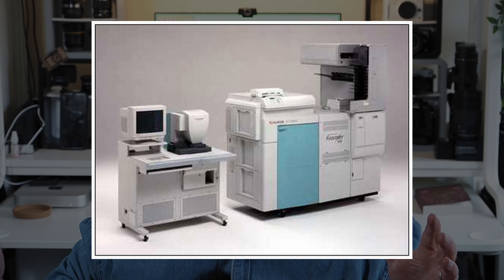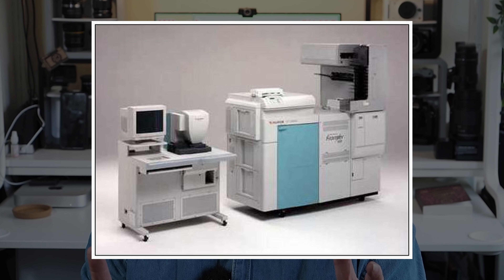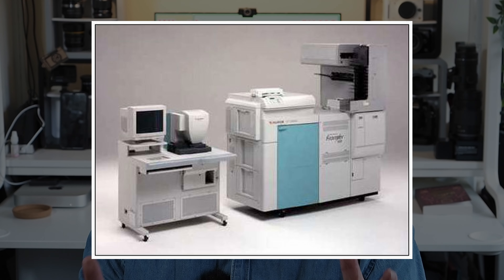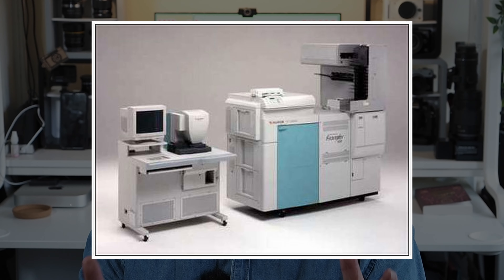What happens to your film?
Curious about colour film processing? Maybe this will explain what goes on in a minilab these days!